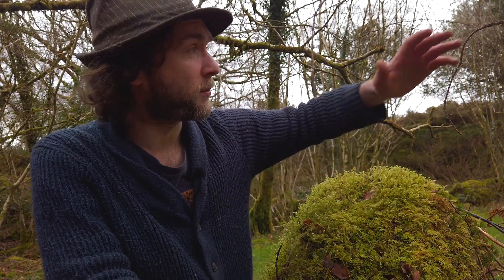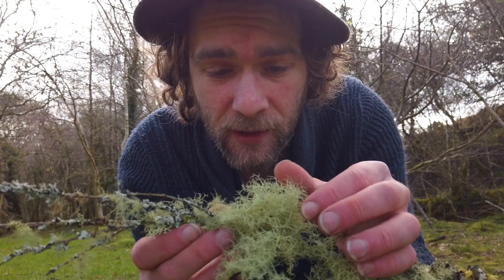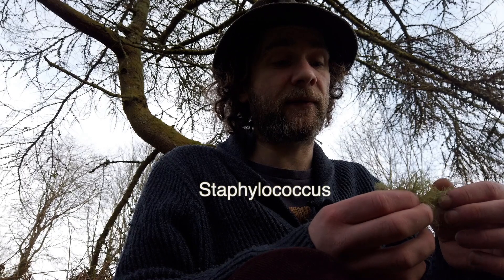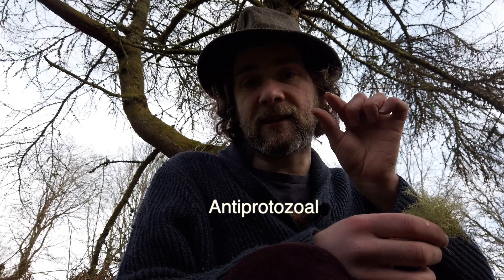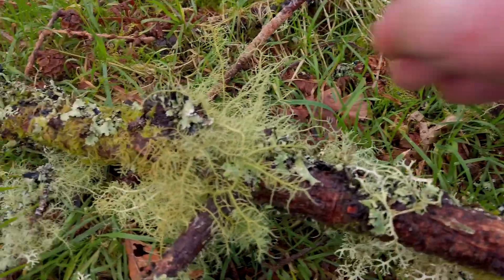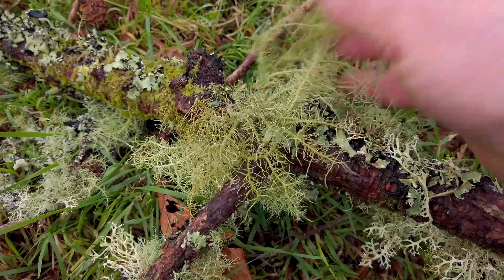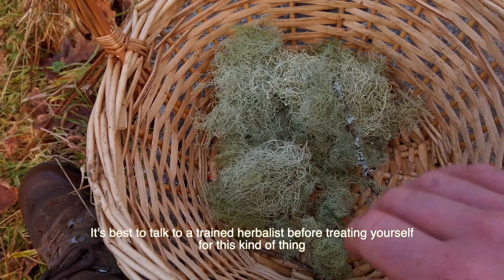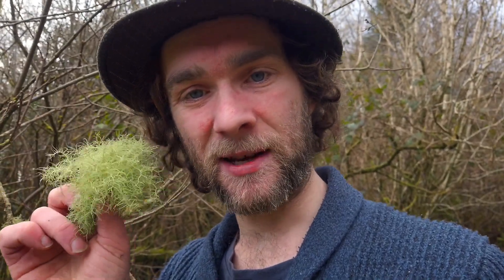Old Man's Beard - Celtic Fox Herbal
Old Man's Beard - Usnea species

The Old Man's Beard is a magnificent organism.
In this video, I talk about a broad range of traditional uses of this kind of lichen, from Ireland to the Americas.

It is where the idea of symbiosis comes from. Survival of the community, were different species co-exist and survive together to create these incredible medicinal structures.

It isn't fungi, it isn't bacteria, nor algae. It's all of them together!

From deep seeded infections, dry skin to headaches, Usnea is a medicine not to be underestimated.